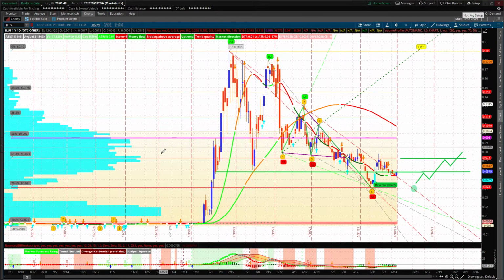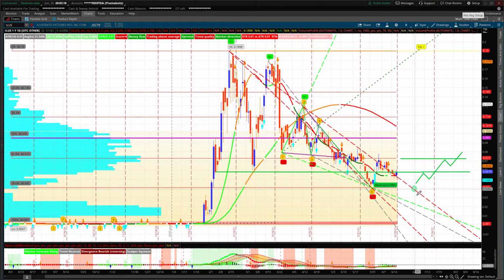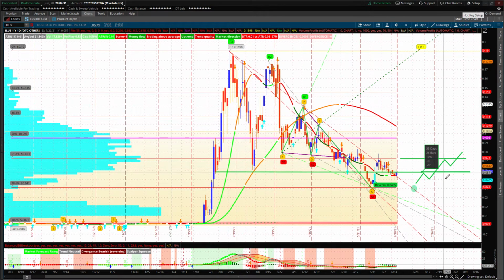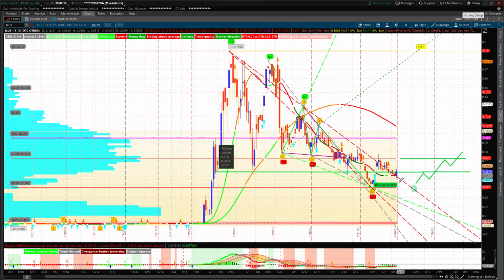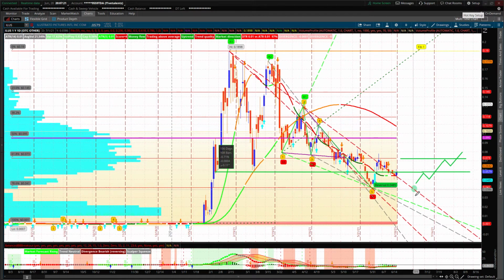ILUS downward trendline break-away Monday? We'll see!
ILUS has attempted to break away from the recent down-trend before, and it is trying again. My take on what might happen to ILUS in the near future.